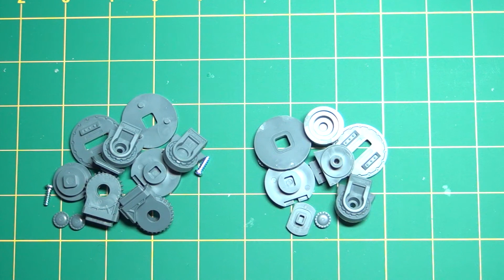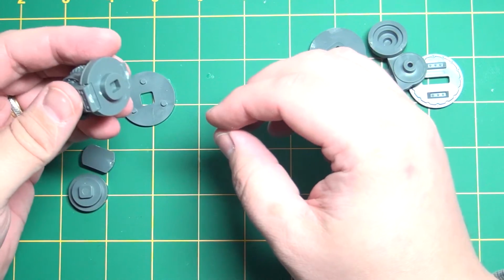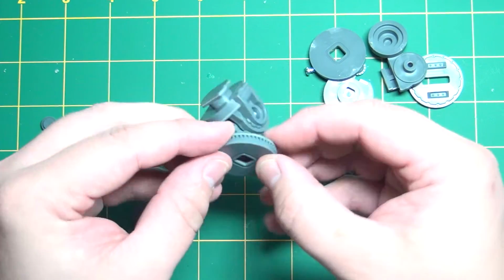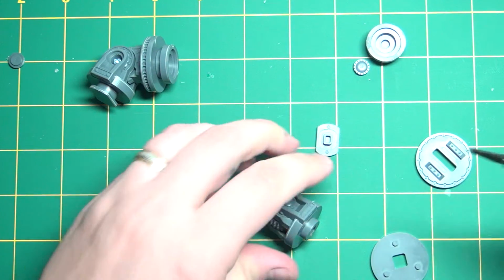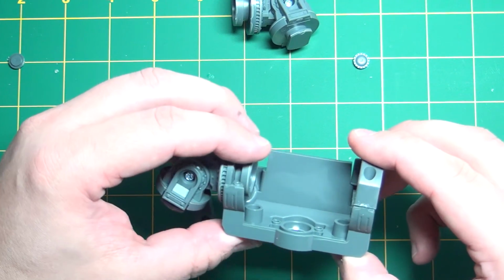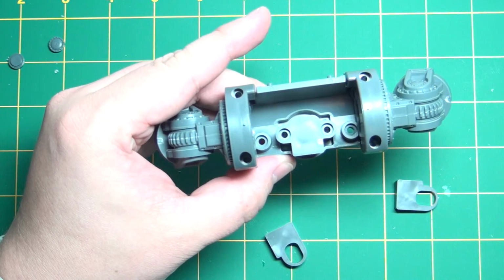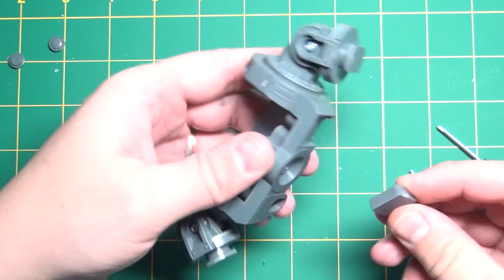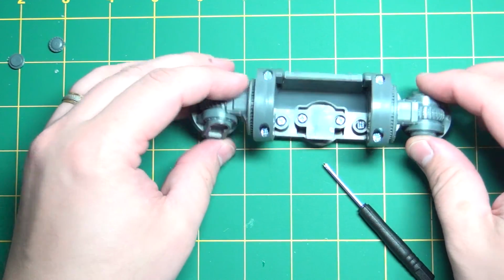Lets Build A Leviathan - Steps 28-31 (10/12)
Here is the tenth part in my 12 part series on how to build a Dreamforge Games Leviathan Crusader.  This tenth installment covers Steps 28 - 31 in the instruction book.

If you're looking for a list of retailers in your area or online you can find the list here: